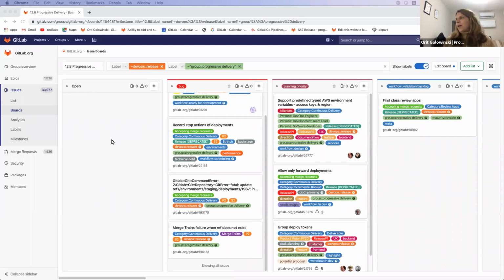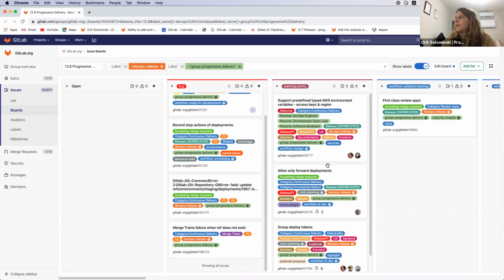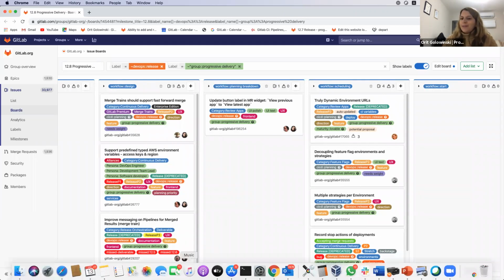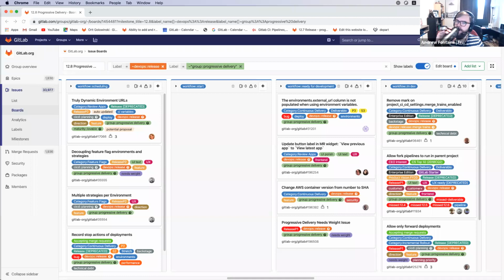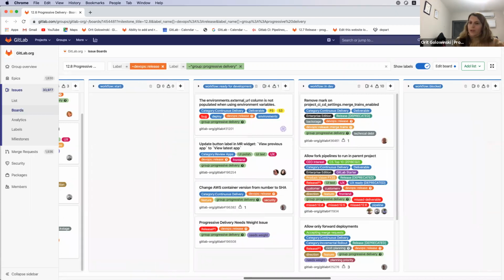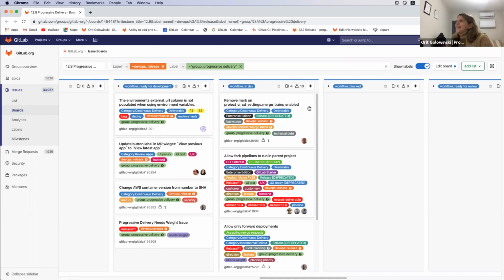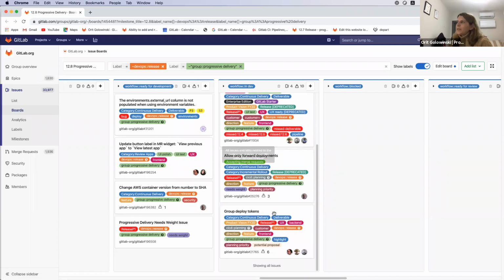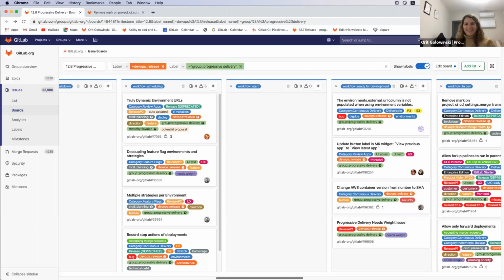12.8 Planning Release: Progressive Delivery group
A recording of our team planning for 12.8
Stage: Release
Group: Progressive Delivery